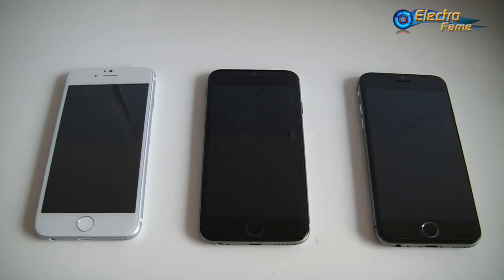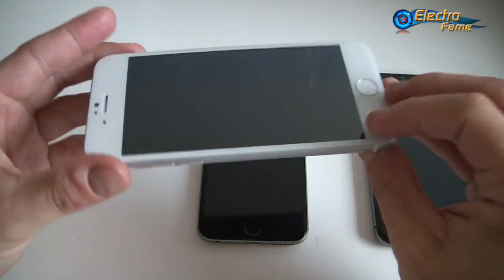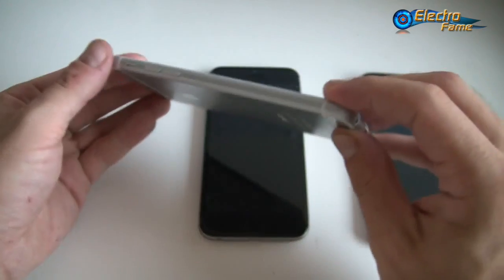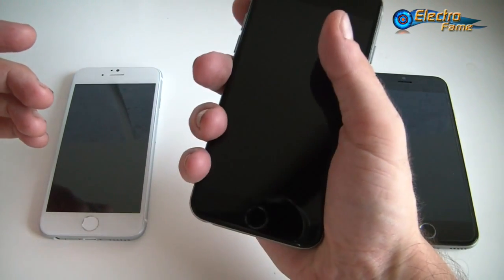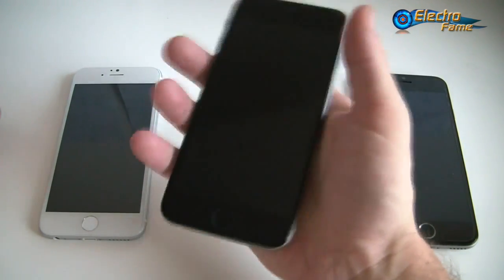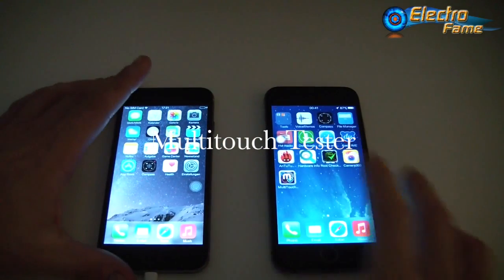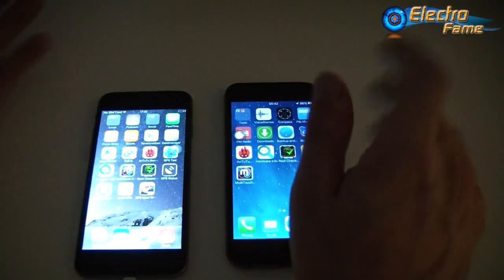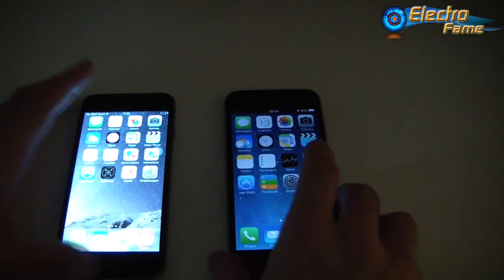Comparison of 3 iPhone Clones: Thunderbird Wico i6, i6 HD, Star T6 - ElectroFame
The new iPhone 6 just came out a little while ago but a lot of people just can't afford it, or some people like the design but not the system in it. iPhones 6 clones or copies are a great alternative for a lot of people. All have pros and cons in their own way. This video is divided in different parts, and the followings are listed below, in order to give you a quick access to information.
Size and Weight: 1.45"
Rear Frame: 6.05"
Screen, Design, and Appearance: 7.29"
Logo: 11.06"
Shipping and Delivery: 12.46"
Available Colours: 14.50"
Specifications: 15.44"
Sim Card Slots: 17.28"
Battery: 18.53"
Operating System and Features: 20.02"
Assistive Touch: 22.26"
Touch ID: 24.09"
Multitouch test: 25.39"
GPS: 26.18"
Cameras: 27.06"
Summary: 28.10"

If you want to purchase one of the three phones, feel free to visit  the three following links:

For the video reviews of each phone, you can click on the links that you have on the video and it will directly redirect you to the right information.

ElectroFame